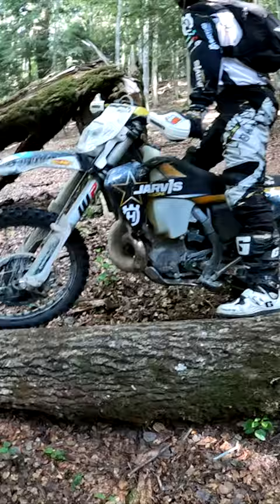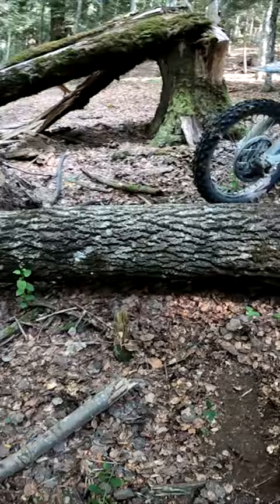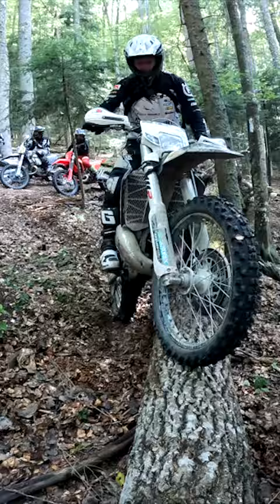Hot to Turn over a Log - Graham Jarvis Clinic - Enduro skills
Graham Jarvis  climbind a steep wall...look at his body position and all the climb.  The King of Hard Enduro . This event was during at a Training Clinic In Romania 🇷🇴
Enduro skills at training clinic . Best skills enduro bike.
Jumping a log and doing a bournout with style.

Amazing Moto Cross and skiing Over Dirt Bike motocross